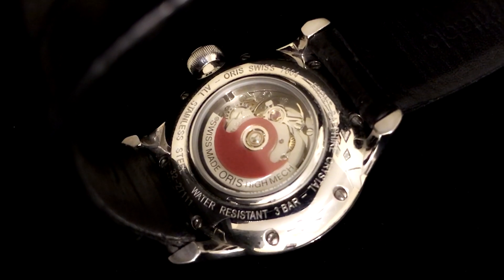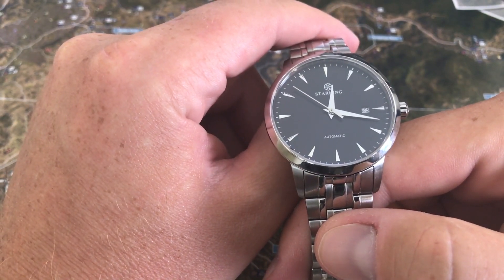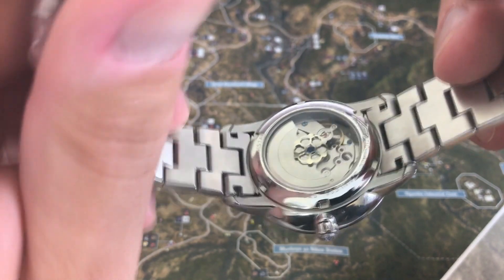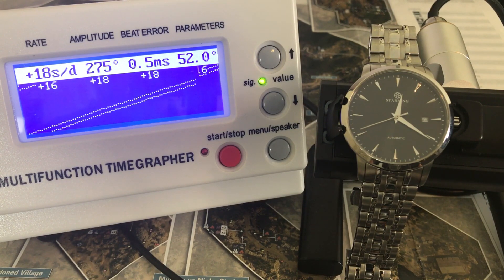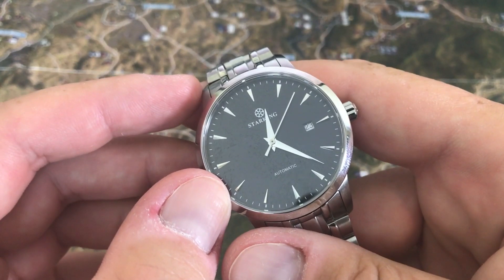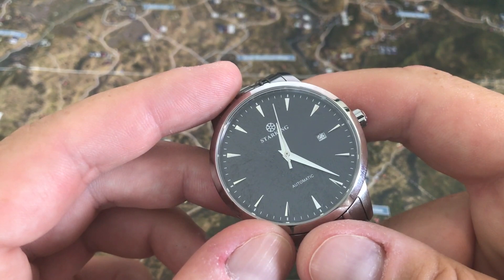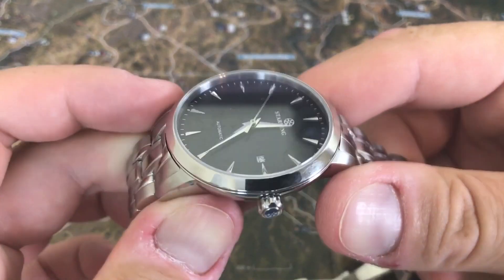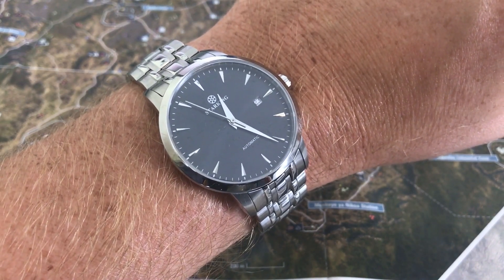Starking AM0184 | Watch Showcase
Showcasing the Starking AM0184. This is possibly the worst watch I've showcased on the channel and before people come and say, "What if it was just this one watch?" please watch my ending explaining what the Starking rep told me.